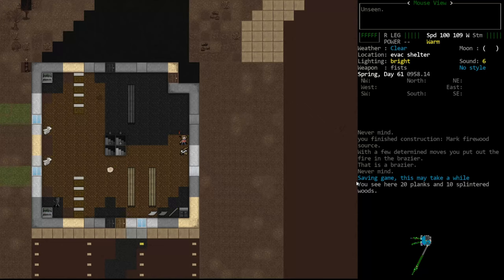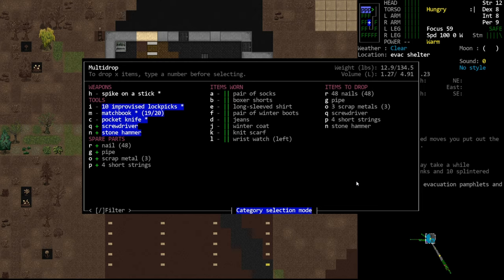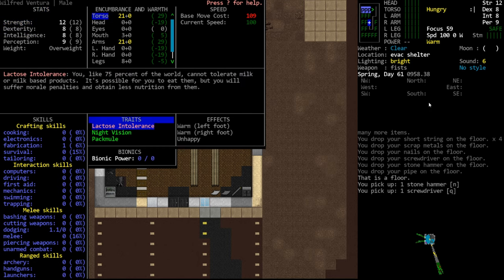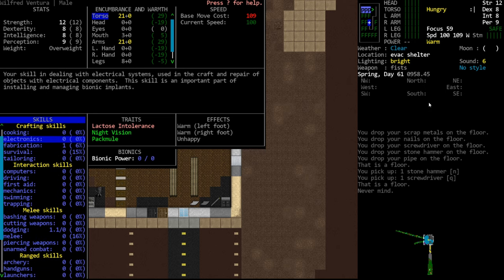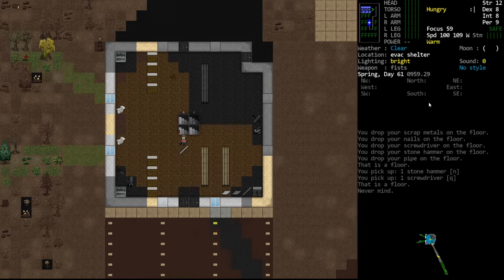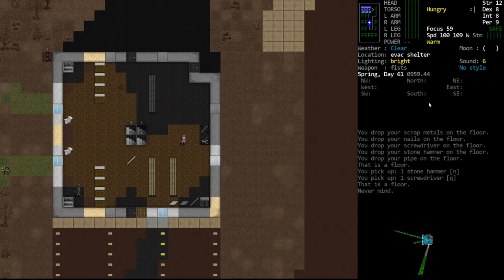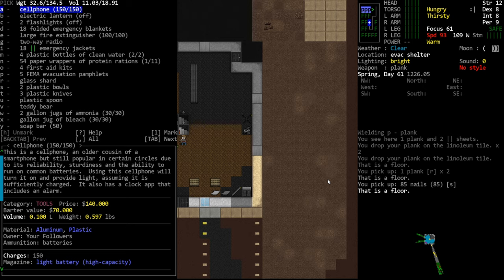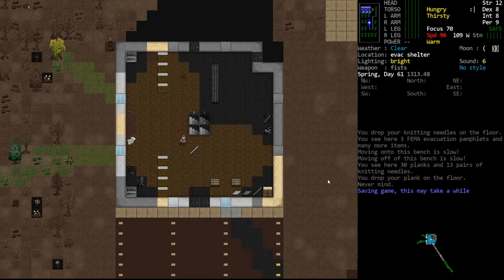CDDA - Tutorial Let's Play 10 - Crafting For Skills and Improvements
In this episode, we discuss how to quickly craft raise our skills.  This applies mostly to the, you know, crafting skills, and doesn't help much with things like swimming or computers.  We also improve our storage options and set up a place for us to sleep.

For better or worse, I'm on Twitter, now!